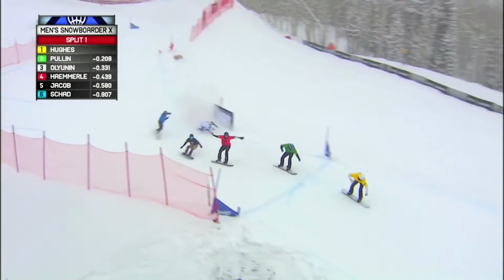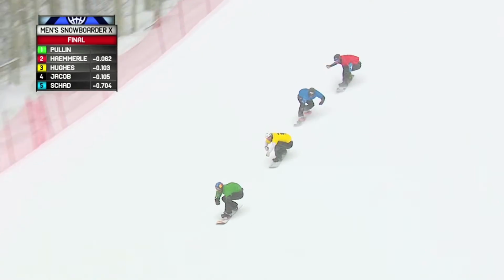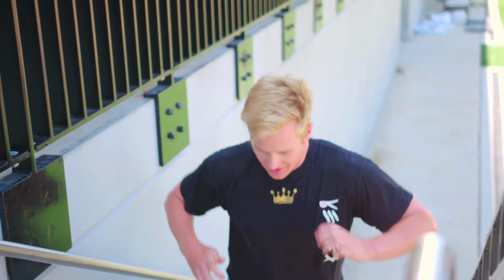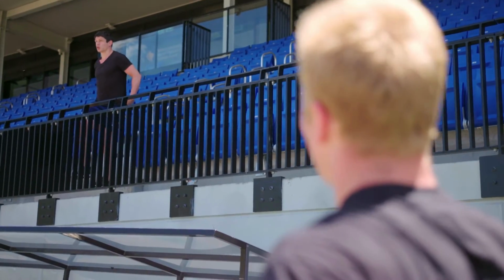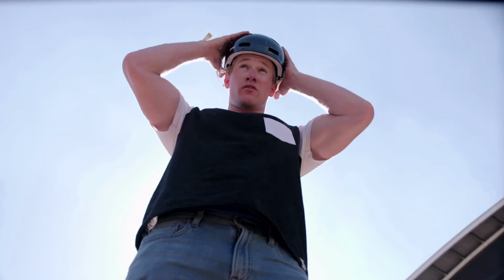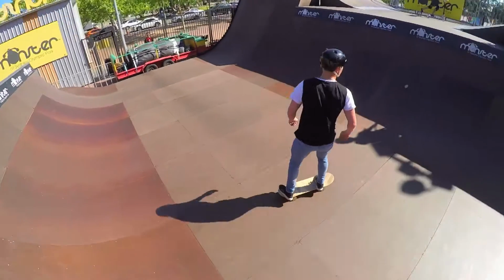Boarder X Training with Jarryd Hughes | Gillette World Sport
World Sport joins 2016 X-Games Snowboard X gold medal winner Jarryd Hughes, as he prepares for the race season ahead. Living in Australia means the snow season is almost non-existant, but Jarryd uses the time to recover, build strength and improve off the board.